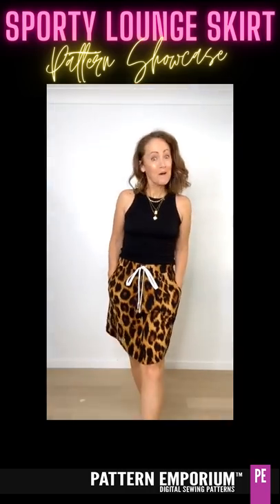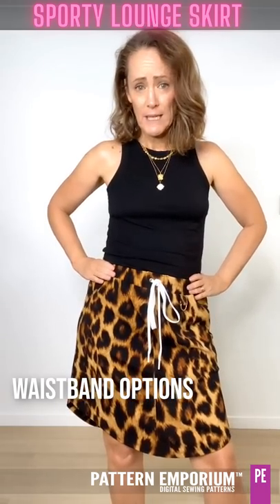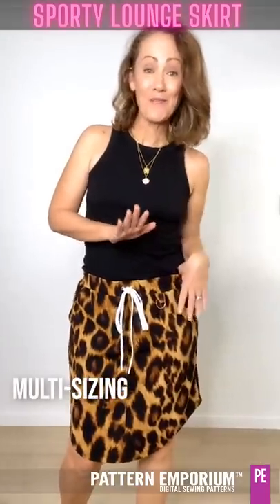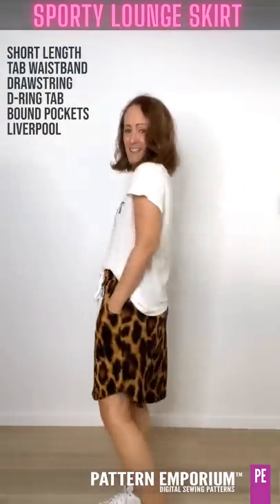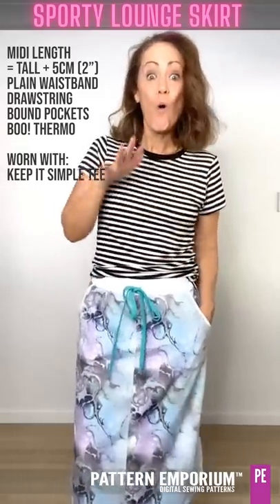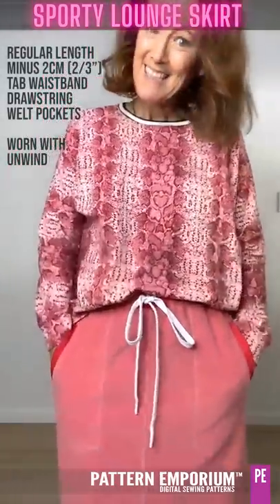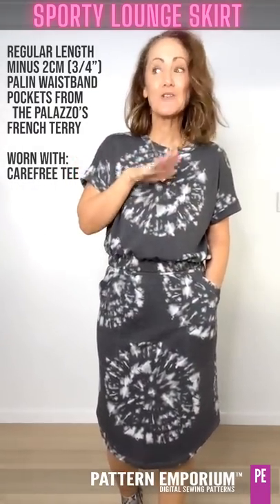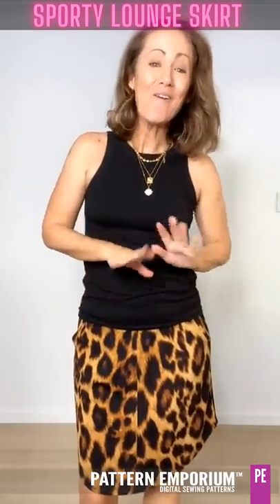What's In The Pattern | Sporty Lounge Skirt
The Sporty Lounge Skirt is a relaxed style that emulates your favourite trackies (sweatpants if you're not Australian).

It's the perfect blend of sporty detail & lounge comfort &, with the right fabric, add a little bit of luxe.

0:00 Intro
6:06 Animal print (Liverpool) skirt
8:03 Thermal midi pattern hack (Boo! Design Thermo)
10:21 Grey t-shirt fabric skirt
12:21 Welt pocket
13:30 Side panel
13:47 Pink midi pattern hack
14:58 Tie dye
17:02 Rib knit midi pattern hack
18:06 Giveaway!

The Sporty Lounge Skirt sewing pattern features
Sporty details.
Flattering A-line silhouette.
Ease at both waistband & hip/seat. If you wish your skirt to be more fitted, size down.
Pull-on waistband : featuring tab front with drawstring or plain.
Welt or bound pockets.
Stitched pocket bag.
Optional topstitched centre front seam.
Shaped hemline.
3 lengths.
Easily lengthen to midi skirt.
Sizes 4-30.